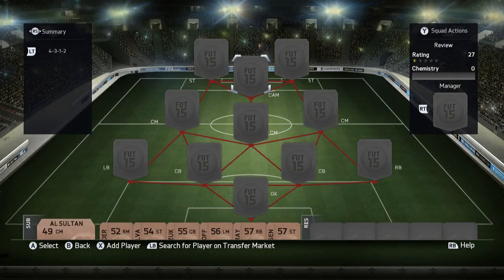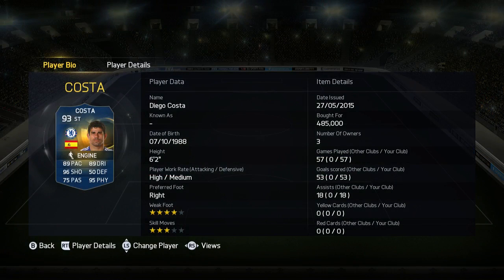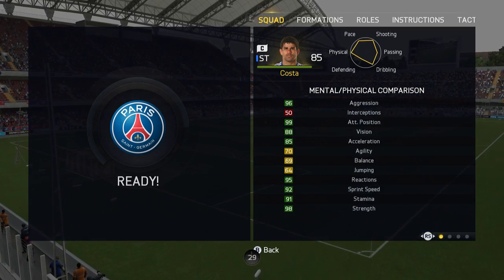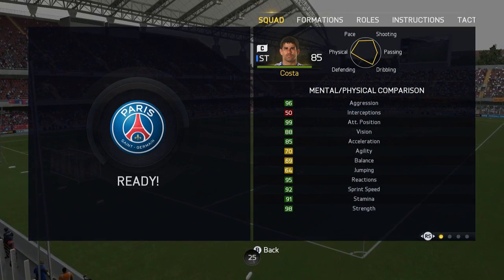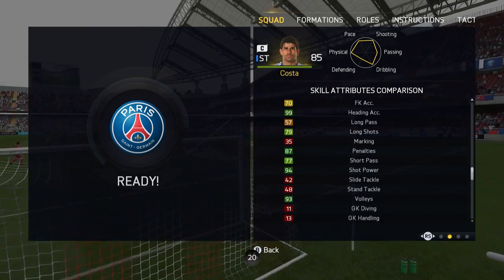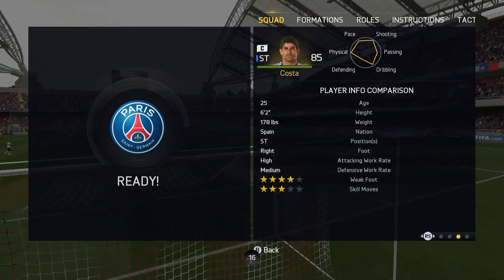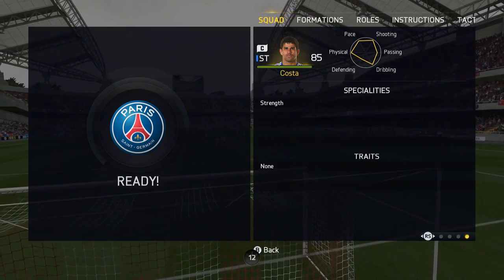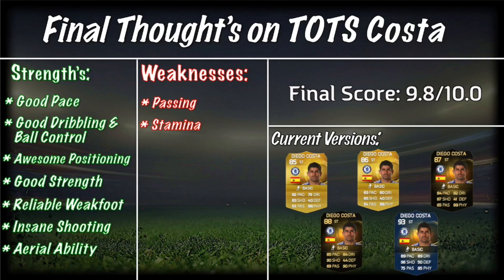FIFA 15 | Player Review | TOTS 93 Diego Costa !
PLEASE READ !!!

Welcome to another TOTS player review in ultimate team guys, today we shall be taking a look at the 93 rated Diego Costa, Enjoy :).